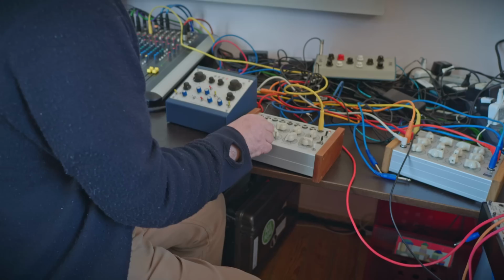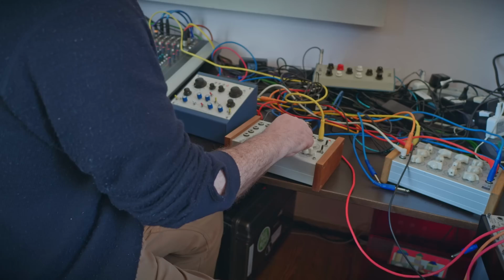Exploring The Ciat-Lonbarde Benjolin (now Peterlin)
Peter Blasser of Ciat-Lonbarde adopted Rob Hordijk's Benjolin into his own wooden synth world. He made it into a surprising idea machine that brings out new patterns and riffs from tiny dial nudges by the player. I have had the pleasure of trying out many prototypes along the way, and here is a demo of the production unit I received as a thank you for my feedback. Thanks to Richard Scott ) for the insights.